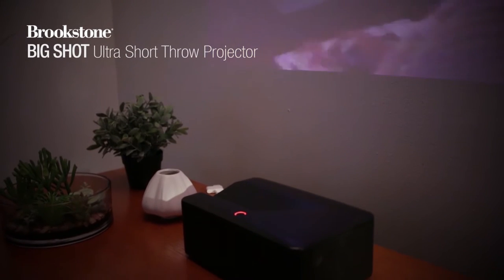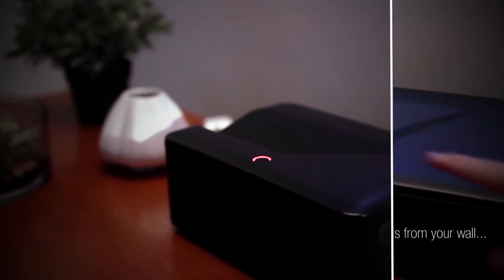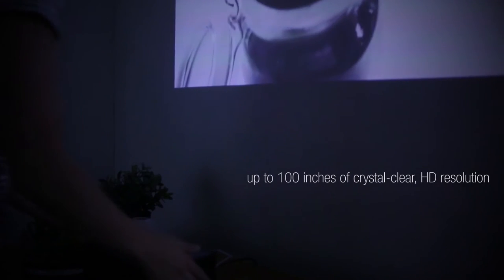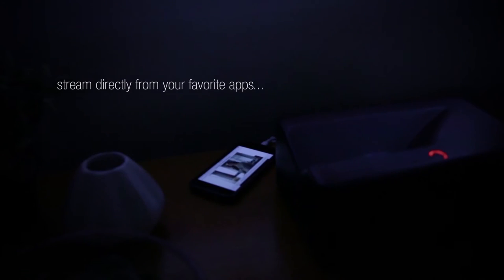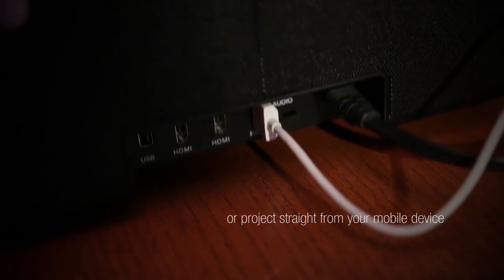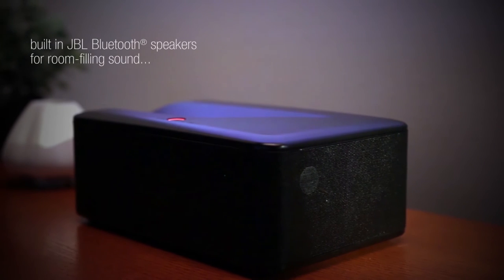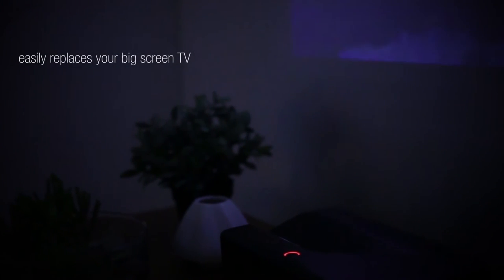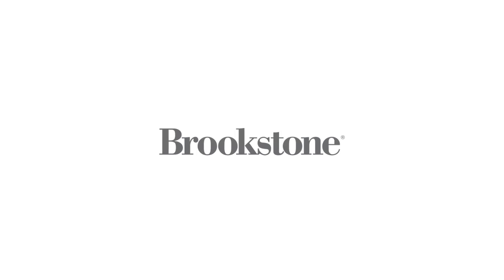Big Shot Ultra Short Throw Smart Projector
Movies, TV, and games will never be the same…
Get rid of your TV, clear a space on the wall, and set up a Big Shot™ projector—you’ll never want an old-school TV again!